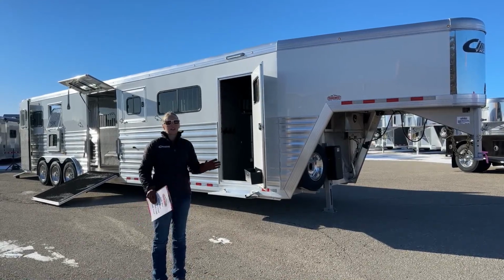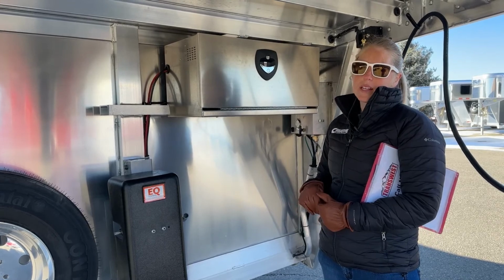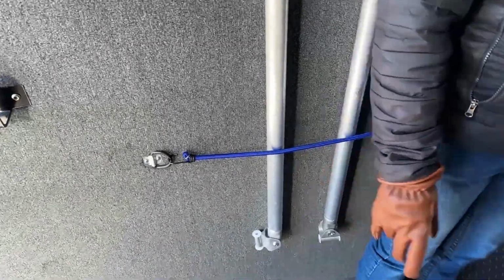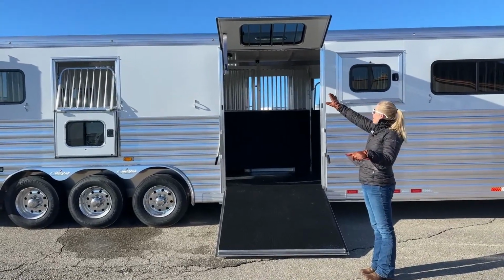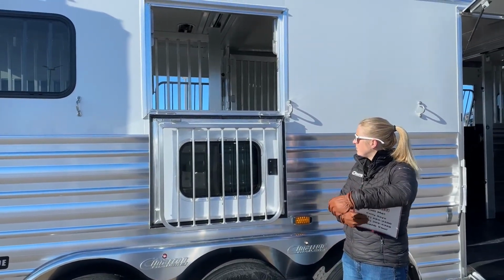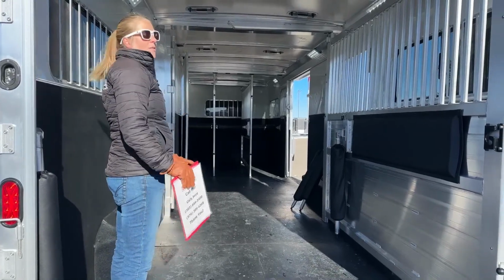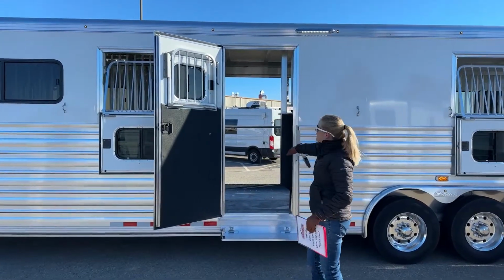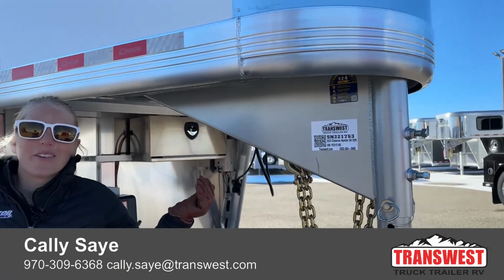2023 Cimarron Norstar 5 Horse Head To Head Gooseneck - 5N221753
CallySaye is showing a 2023 CimarronTrailers 5 Horse Head To Head - 5N221753 Live at Transwest Truck Trailer RV Of Frederick